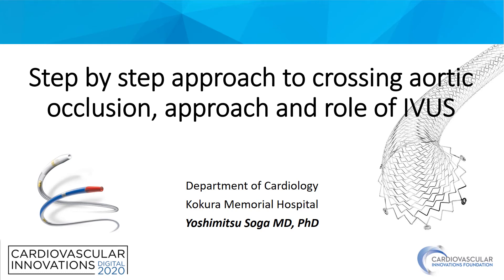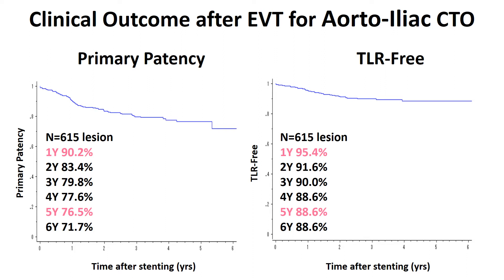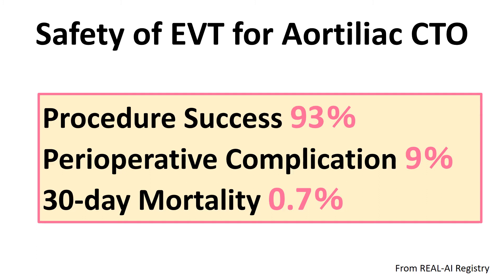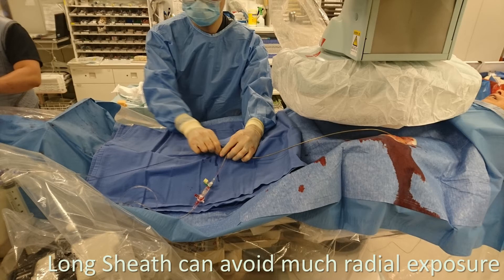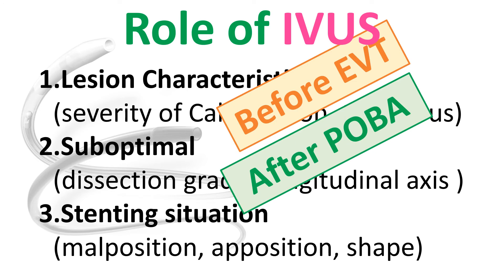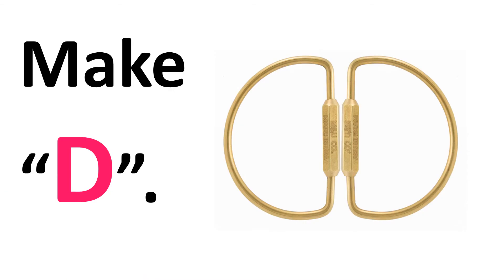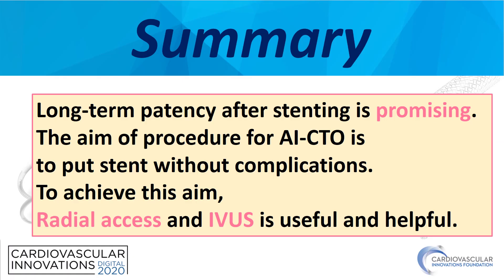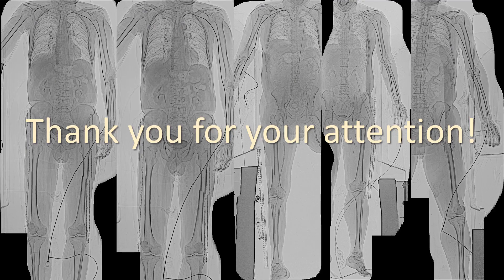Step by step approach to crossing aortic occlusion, approach_Soga_Peripheral On Demand